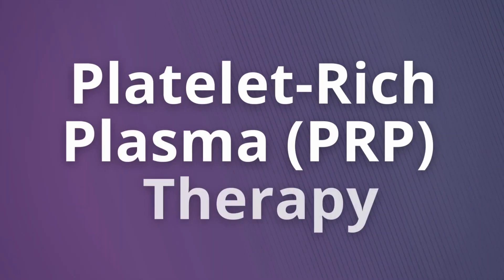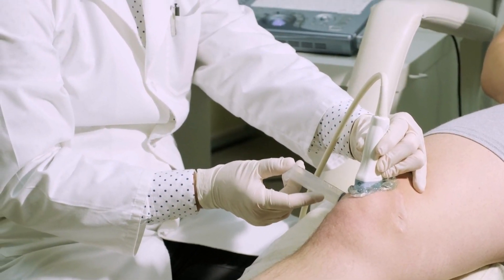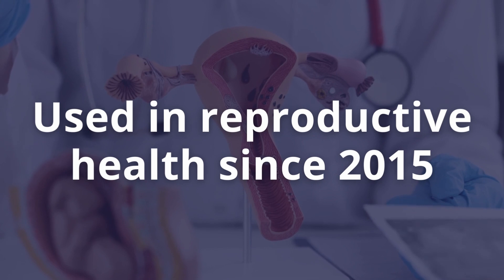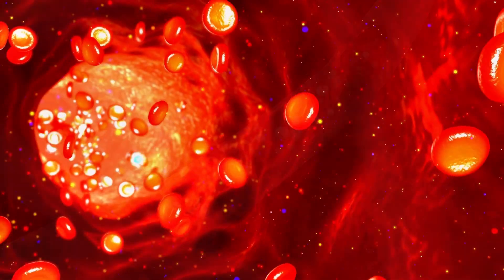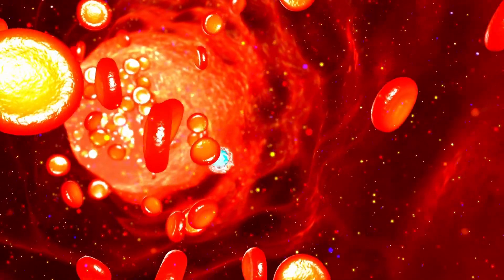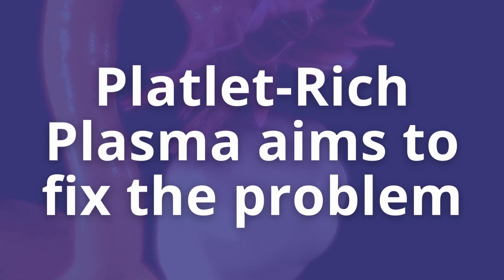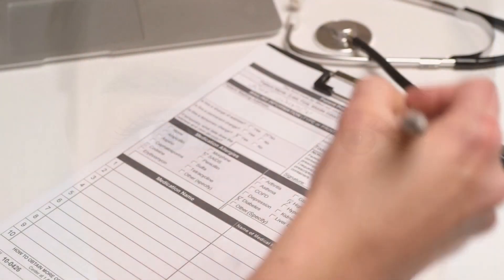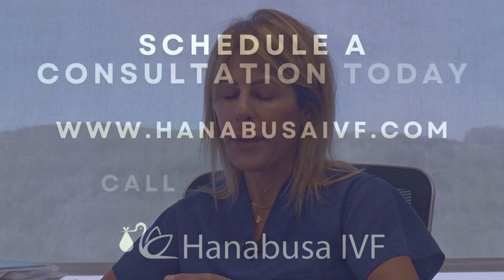PRP in Fertility: An Innovative Approach to Restoring Ovarian Function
In this thought-provoking video with Dr. Diana LeBlanc from Hanabusa IVF as she explores Platelet-Rich Plasma (PRP) therapy's potential to restore ovarian function and boost fertility.

Gain a deeper understanding of this groundbreaking treatment and its impact on reproductive health.

Discover compelling evidence of PRP's positive effects on fertility outcomes, including increased follicular count and improved hormone levels.

Dr. LeBlanc explains the science behind PRP and its ability to rejuvenate tissues within the reproductive system.

Learn who may benefit most from PRP therapy and understand the individuality of each patient's journey.

Dr. LeBlanc empowers you with knowledge while highlighting the varying clinical outcomes.

Here's what you'll learn in this video:

0:00 - Introduction of Platelet-Rich Plasma (PRP) as a potential solution
0:06 - How PRP Treatment Works
0:25 - The Functions of Platelets
0:30 - The History of PRP and Other Uses
1:03 - How Platelets Work In Fertility
1:49 - PRP Treatment and Its Effectiveness
2:40 - PRP vs. Other Treatment Options
3:20 - Evidences and Benefits of PRP Treatment

Learn more about Platelet-Rich Plasma (PRP) therapy and how it can support you on your fertility journey